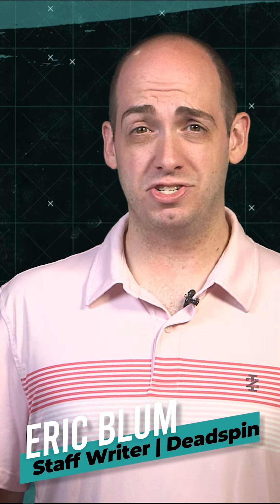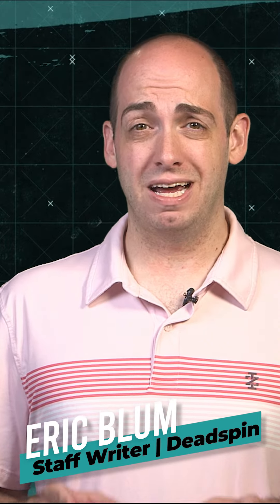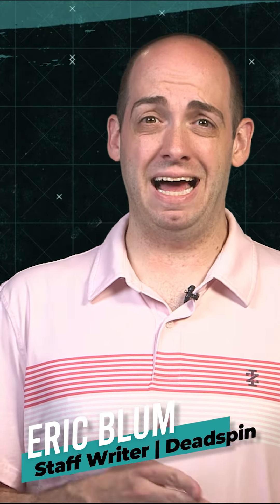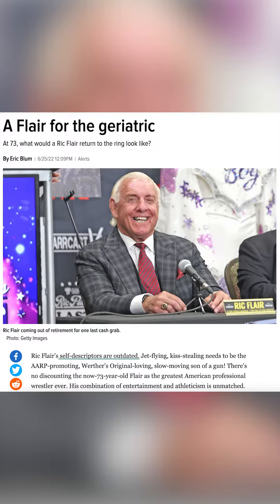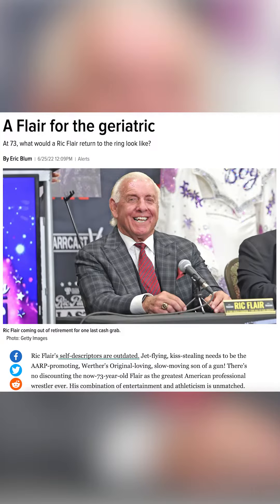Ric Flair is Too Old | One More Match is a Bad Idea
WWE Hall of Famer Ric Flair is preparing for one more match before he finally retires from in-ring competition. Deadspin's Eric Blum thinks one more match is a bad idea, and Flair doesn't need to tarnish his legacy, or prove anything to anyone.

Sports News without Access, Favor, or Discretion.